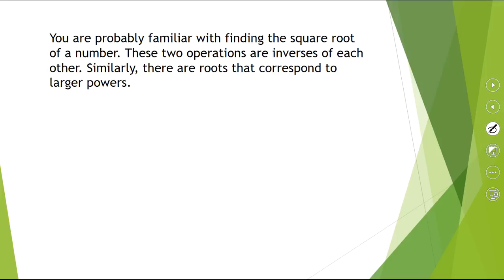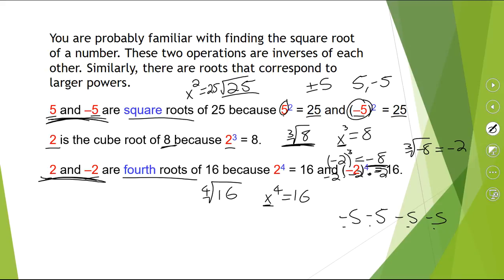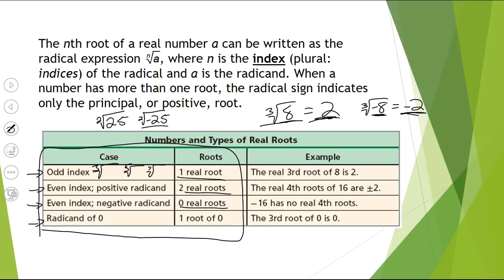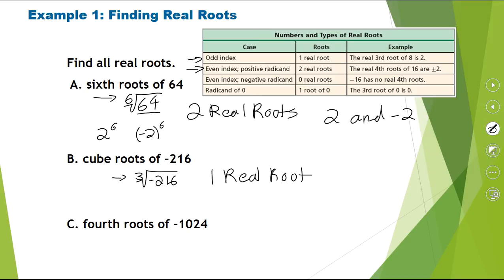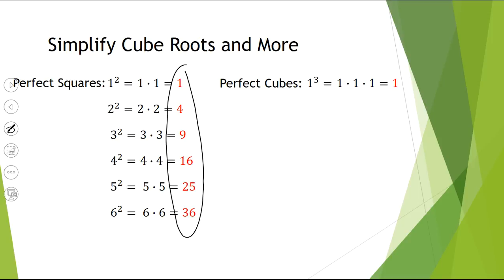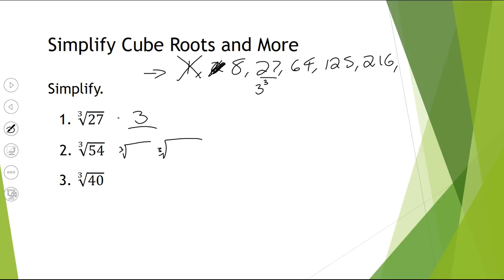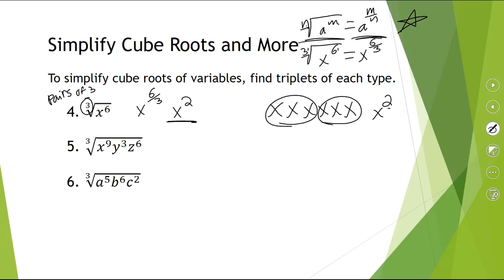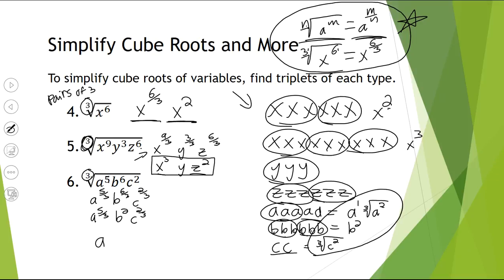Radical Expressions - Cube Roots and More